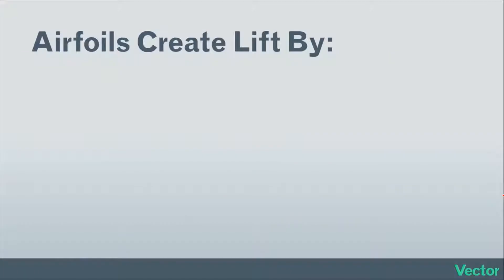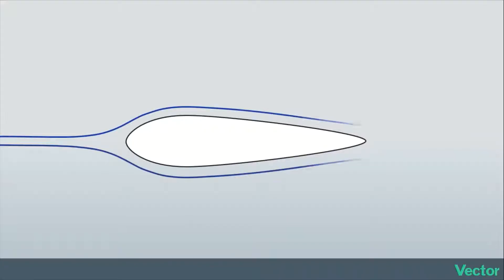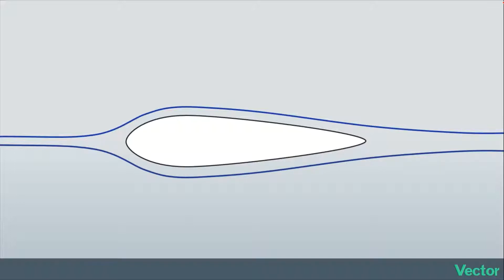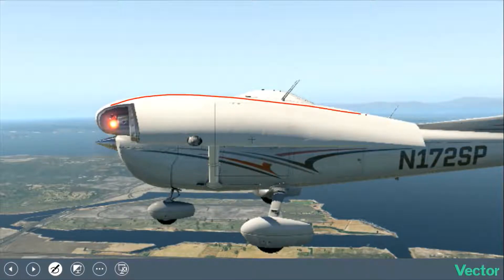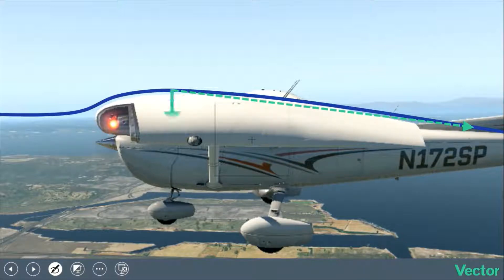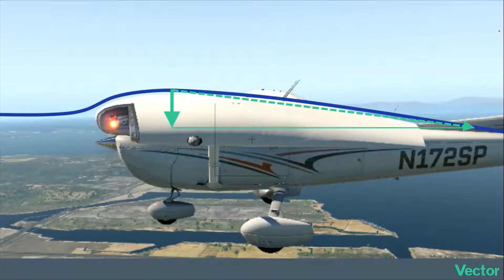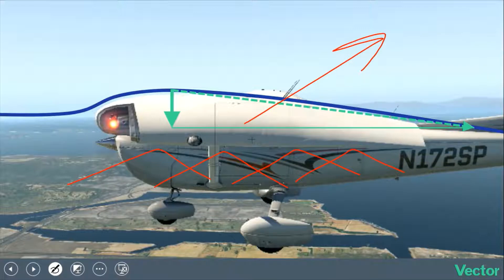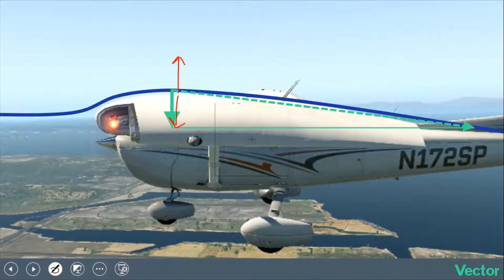Lift According to Newtons 3rd Law, Explained